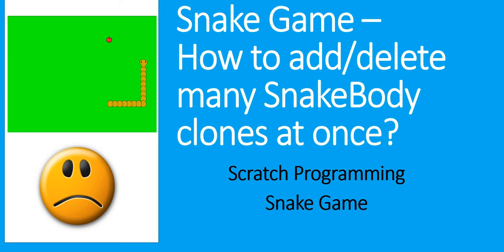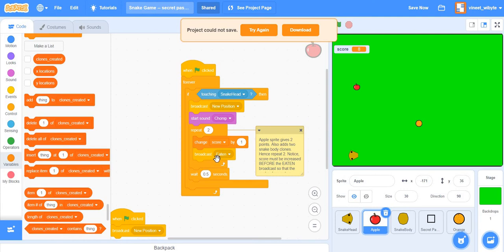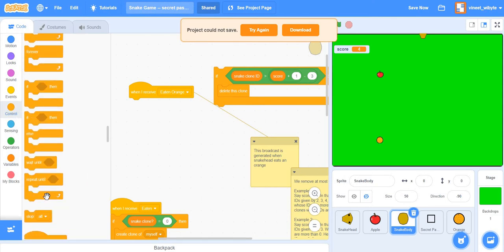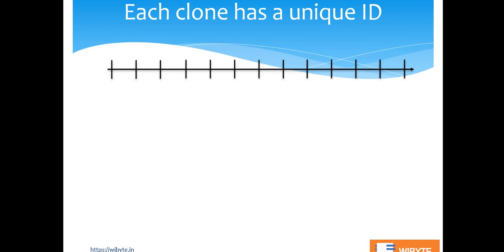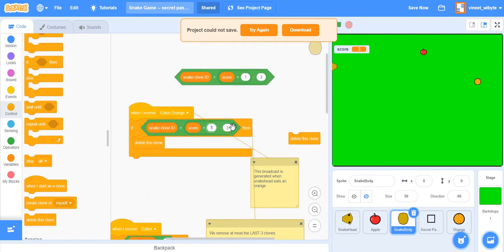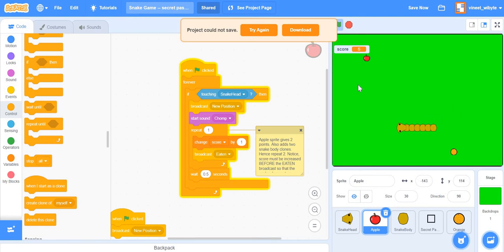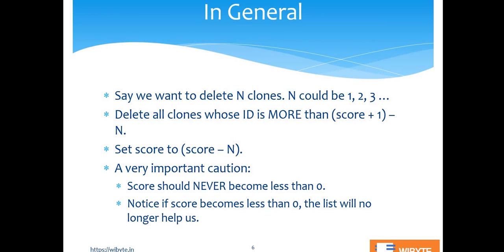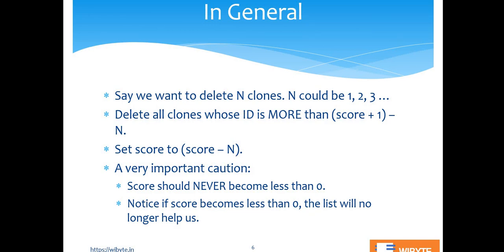How to create/delete multiple clones in the snake game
In this video we look at enhancements to the Snake game where we can add multiple snake body clones. More interestingly. we also look at deleting some part of the snake tail when the snake eats a poisonous fruit.

Secret Passage, Two fruits (one +2 points/clones, one -3 points/clones)

This is a part of the Scratch programming course offered